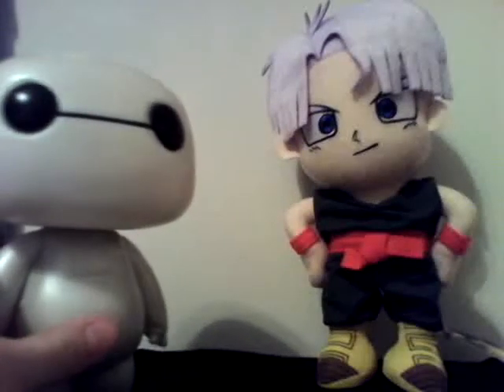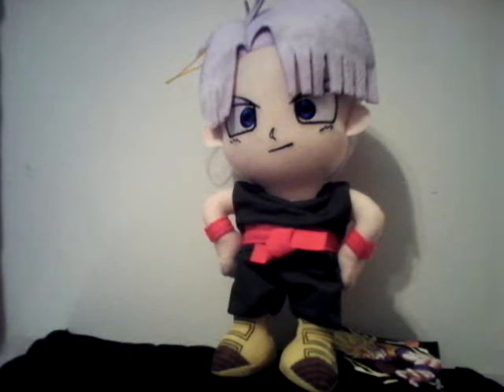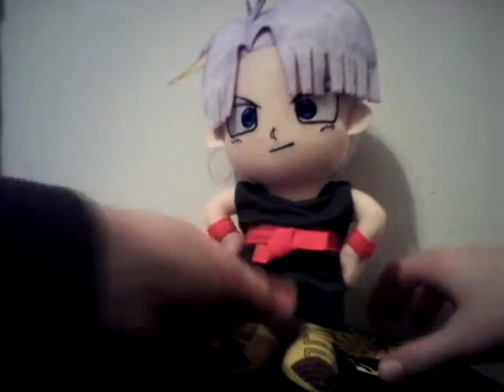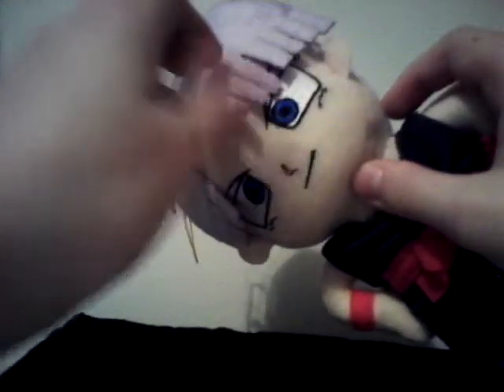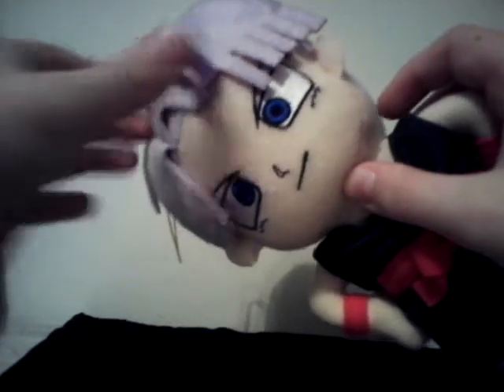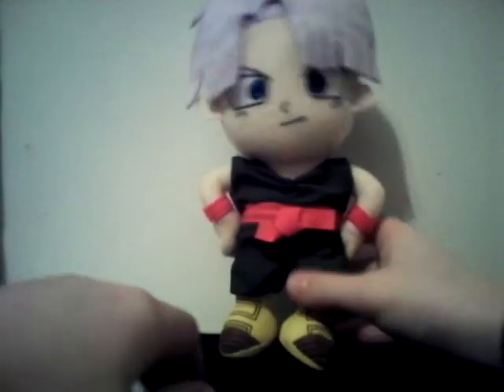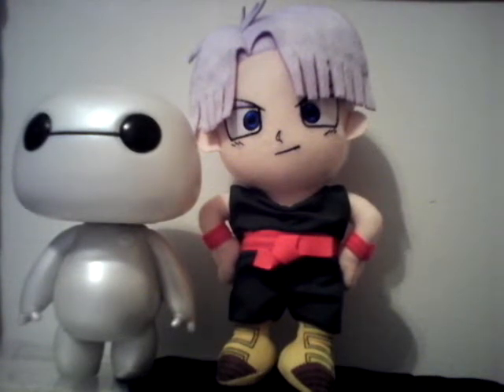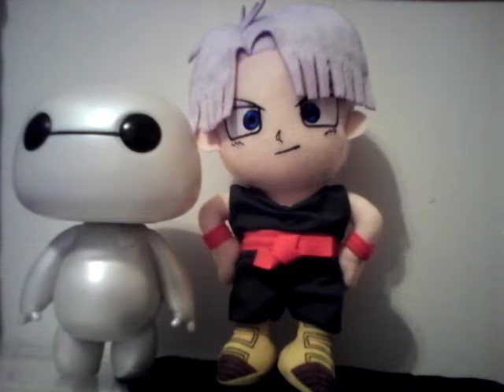Great Eastern Dragon ball Z Trunks plush review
Hope you enjoy this is expensive on amazon so I would recommend if you got it off eBay I got this at yoki and it was expensive.